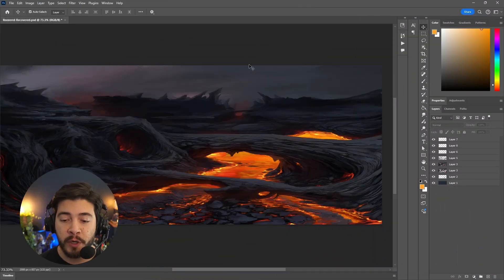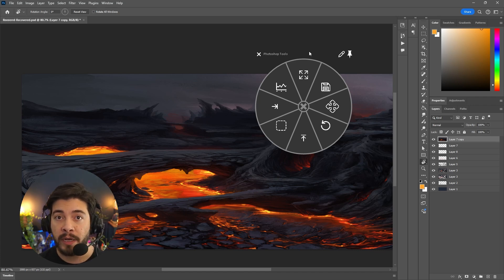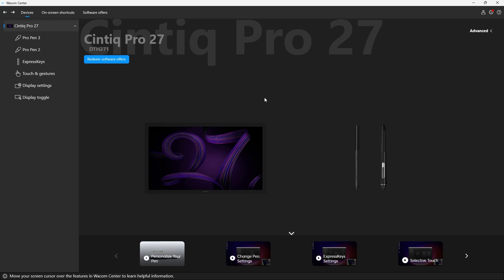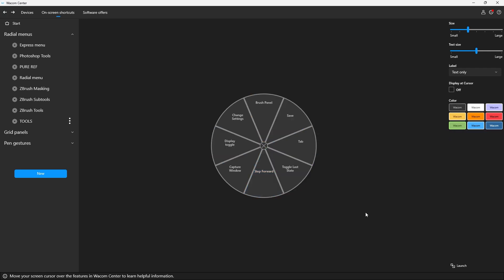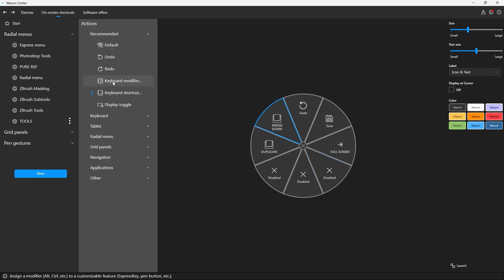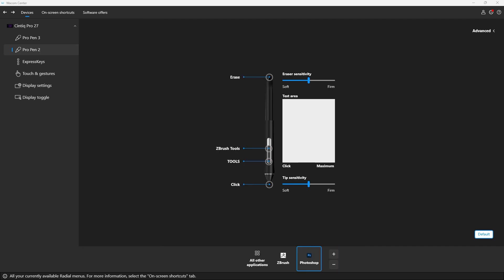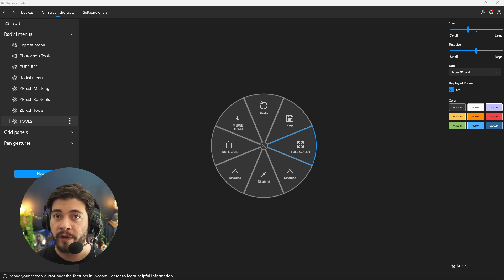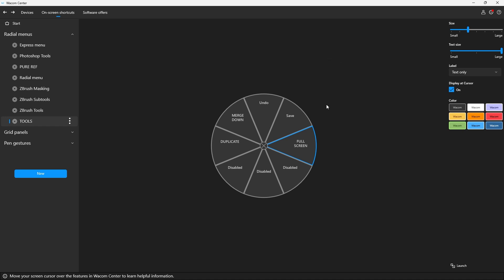Wacom Tips and Tricks: Setting up a simple radial menu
In this video I’m going to show you how you can increase the functionality of your Wacom device by creating your own ‘Radial Menus’. The idea of this custom radial menus is that you can map some of the tools or shortcuts that you use on a daily basis and bring the radial menu up with the click of a button (from your pen or express keys).

In a previous video I showed you how you can customize the buttons of your pen to perform and action or trigger a shortcut. This process is the same but instead of 1 action, you can tap the button to bring in the radial menu and have quick access to 8 or more tools instead of just 1.

Also, remember the trick of using different pens for different purposes (previous video in this series), the radial menu is another great way to expand the functionality to those different pens as you can map different menus to the different pens.

These radial menus are one of the most effective ways to speed up your workflow!